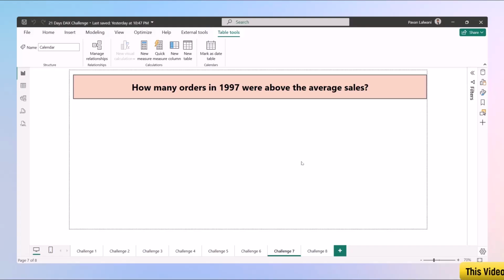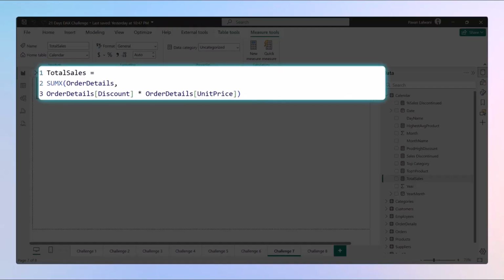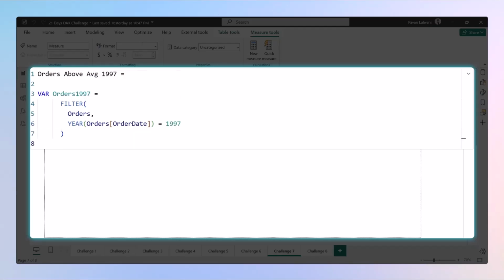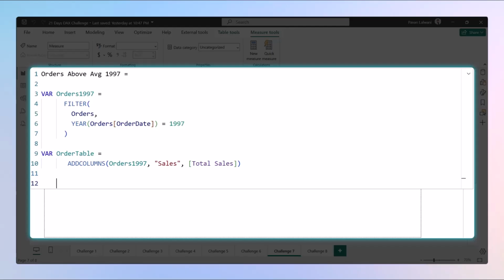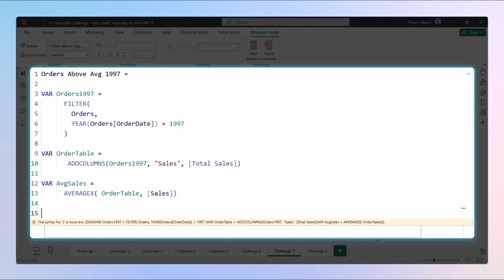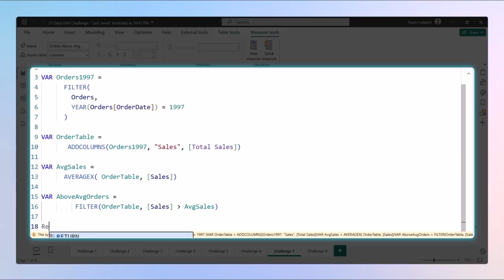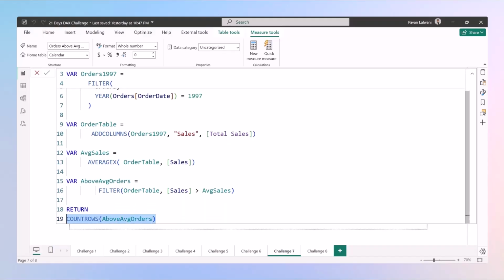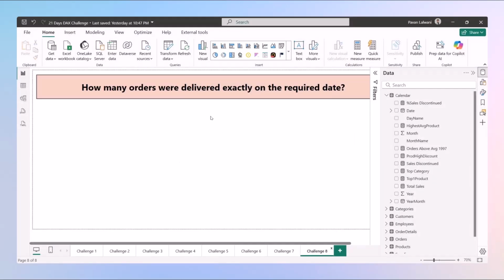How Many 1997 Orders Beat the Average? | DAX Challenge Day 7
🎉 Day 7 – Sales Above Average in 1997 | Power BI DAX Challenge!

Over the 21 days of this DAX Challenge, we’re building practical, real-world solutions inside Power BI.
In today’s challenge, we focus on a classic analytics + interview question using sales data from 1997.

💼 Today’s Question:
How many orders in 1997 had a sales amount above the average?
Instead of manually scanning rows, we’ll build a clean DAX measure that:

📊 In this video, you’ll learn how to:
Create a virtual table of 1997 orders using FILTER
Use SUMX to calculate⏱ Timestamps:
00:00 – Day 7 introduction & 21-Day DAX Challenge context
00:17 – Today’s business question explained
00:31 – Breaking the problem into DAX steps
01:06 – Using SUMX to calculate order-wise sales
01:43 – Filtering the dataset for year 1997
02:14 – Creating a virtual table with ADDCOLUMNS
03:21 – Calculating average sales using AVERAGEX
04:03 – Filtering orders above the average sales amount
05:04 – Counting orders with COUNTROWS
06:05 – Final result: number of 1997 orders above average
06:30 – How this pattern helps with interviews & other scenarios

📌 Result:
You’ll build a scenario-based DAX measure that returns the number of orders in 1997 that beat the average sales amount – a powerful pattern for:
1. Sales performance analysis
2. “Above / Below average” questions
3. Power BI interview and case study problems